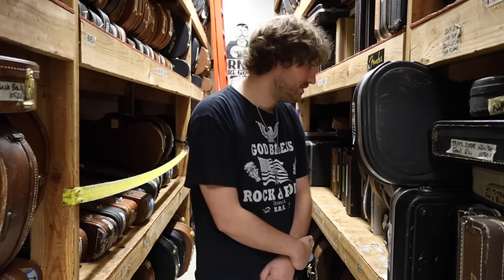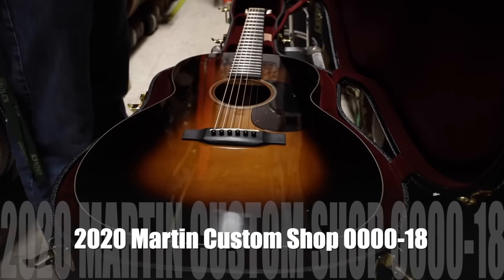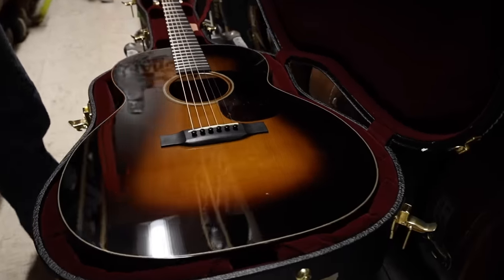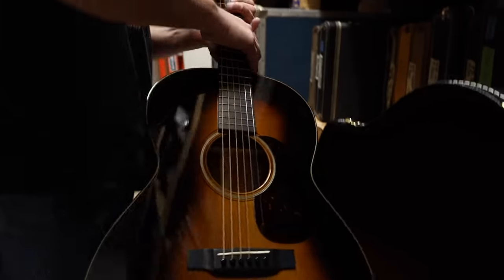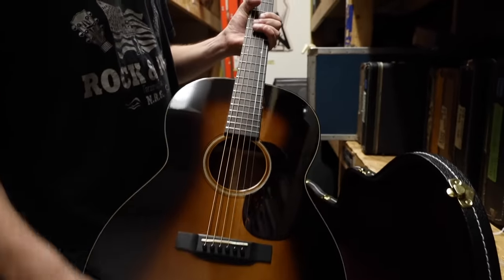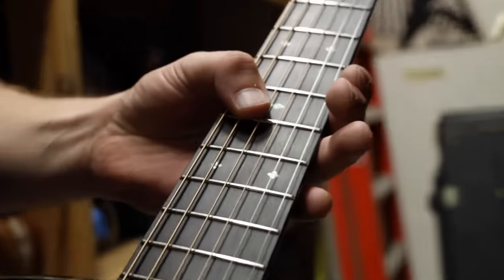2020 Martin Custom Shop 0000-18 Shade Top | Guitar of the Day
Beautiful guitar for today's new FlatTopFriday episode of GuitarOfTheDay: @mikelemmo playing a 2020 Martin Custom Shop 0000-18 Shade Top available here at NormansRareGuitars! So what do you guys think of this Martin000018?

GUITAR: 2020 Martin Custom Shop 0000-18 Shade Top